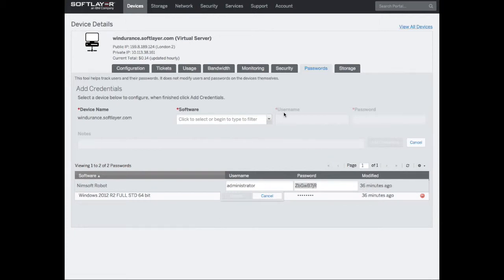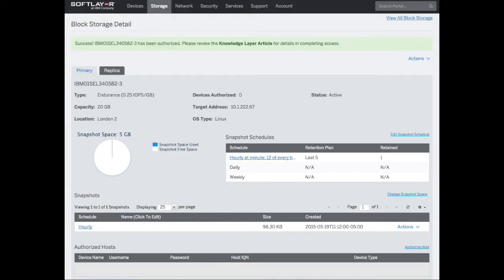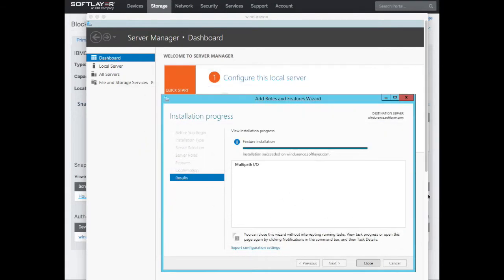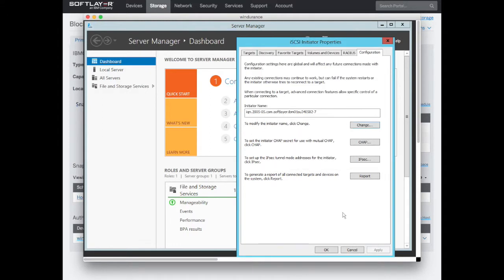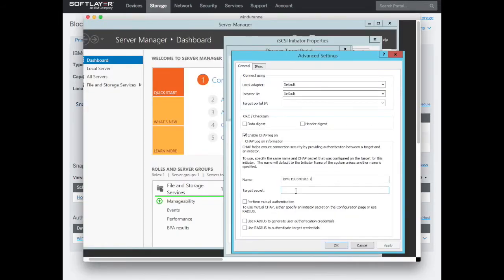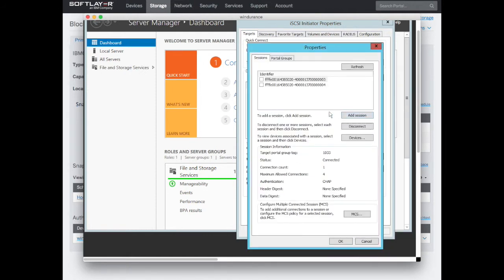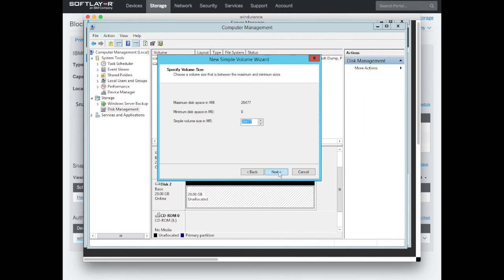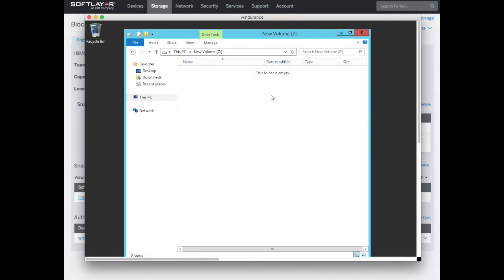SoftLayer - Tutorial Seventeen - Part 3 - Endurance Storage - Windows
In this final part for Endurance storage we will look at accessing, configuring, mounting and using SoftLayer's Endurance storage on Windows. In this case Windows 2012R2 ...